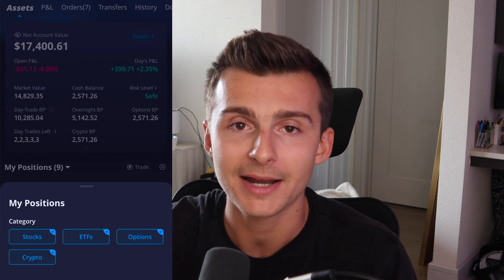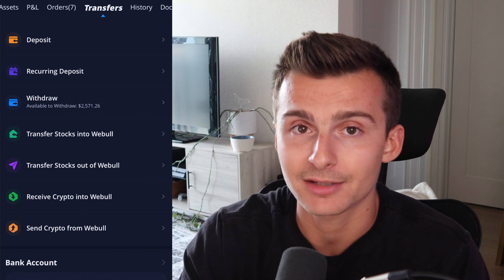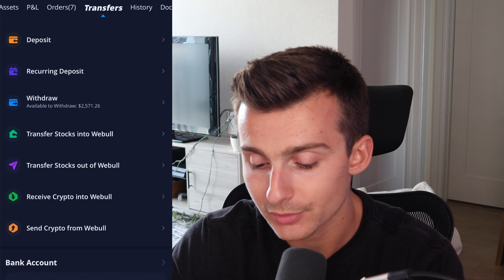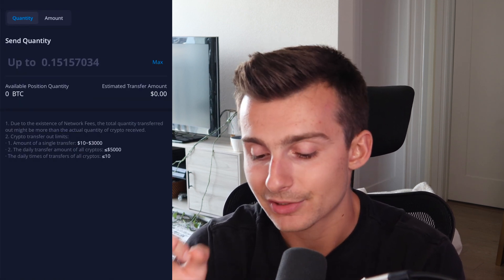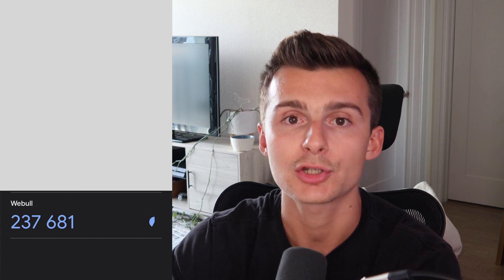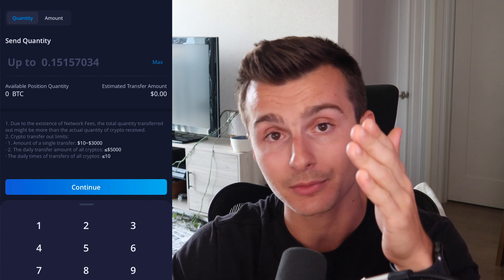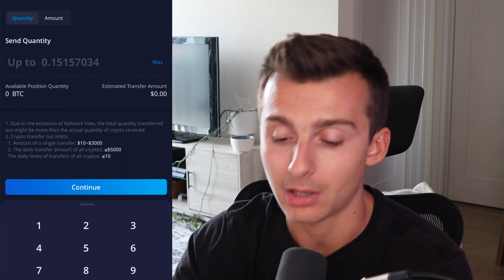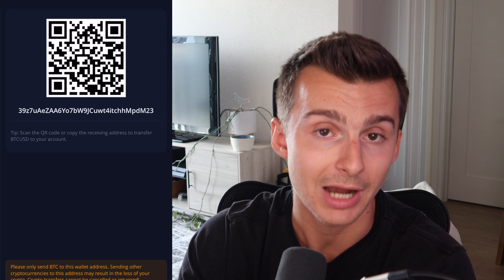How To Use Webull Crypto Wallets (Tutorial) | How To Send + Receive Crypto On Webull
In this video we are covering how to use the NEW Crypto wallet feature on the Webull mobile app. We cover how it works, what you must know and more!

                                  🔽 RESOURCES 🔽